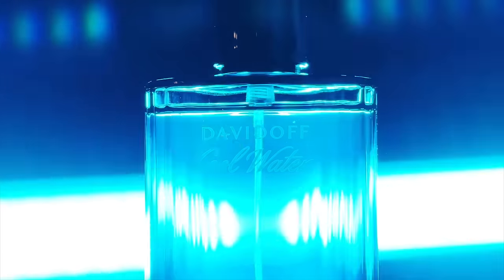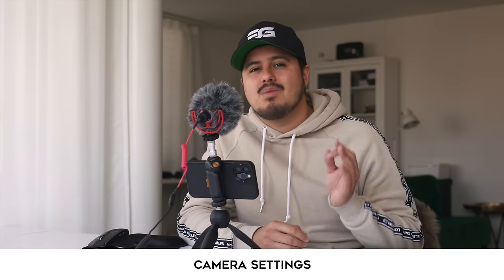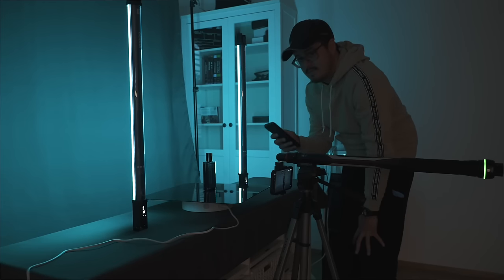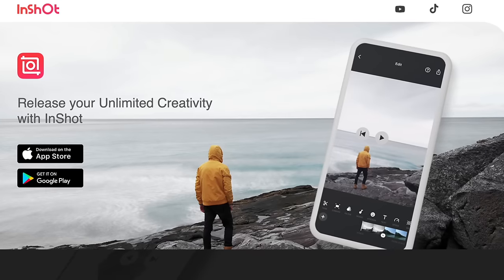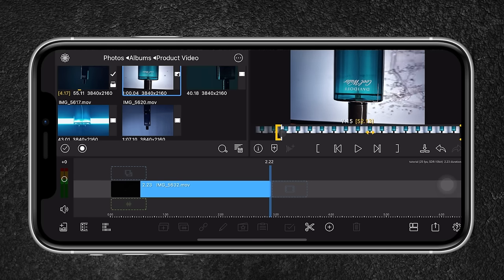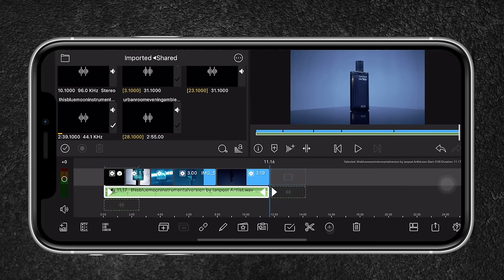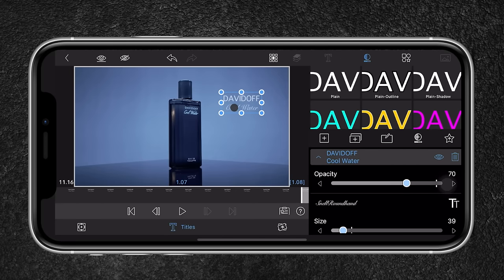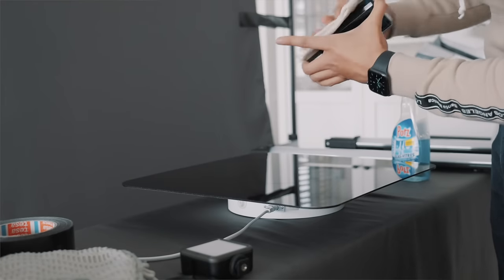How to Film and Edit a Product Video at Home on iPhone 12 Pro Max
0:00 Intro
1:13 Setup
3:32 Camera Settings
5:52 Behind The Scenes
8:42 Editing
20:16 Summary

GEAR USED IN THIS VIDEO:
iPhone 12 Pro Max (Amazon)
Godox TL60 (Amazon)
Slypod E (Amazon)
Basic Tripod (Amazon)
Tripod Adapter (Amazon)
Ballhead (Amazon)
Backdrop (Cotten) (Amazon)
Backdrop (Paper) (Amazon)
Black Acrylic Backdrop (Amazon)
Motorised Turntable (Amazon)
Clamps (Amazon)